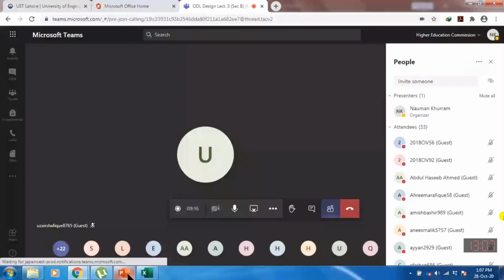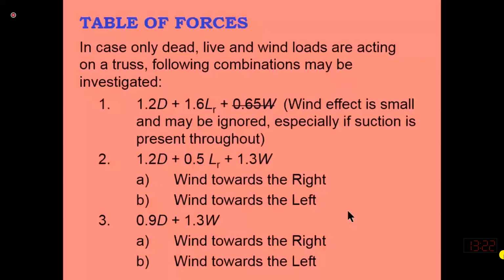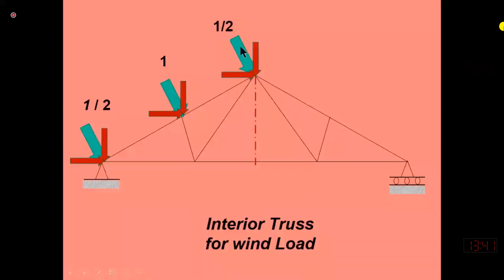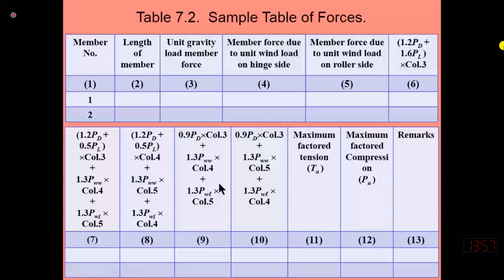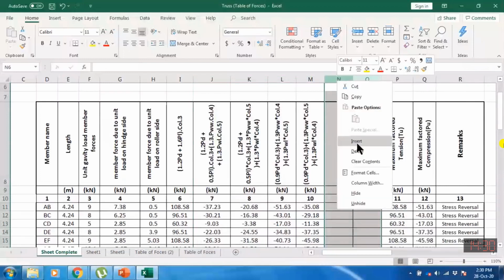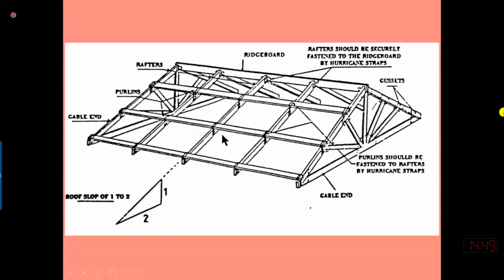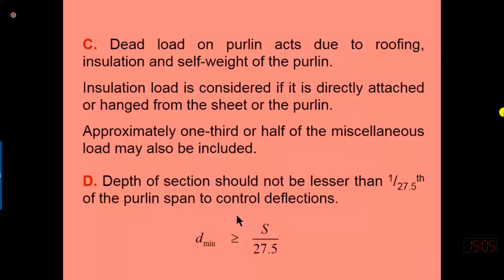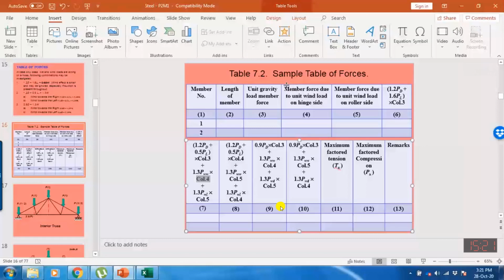April 18, 2022(5)